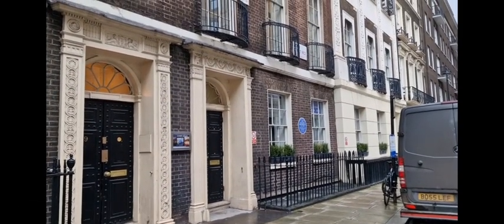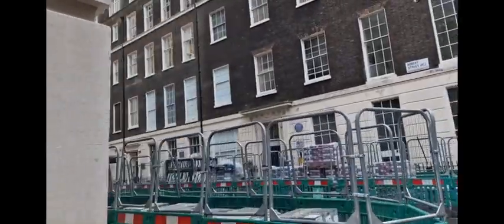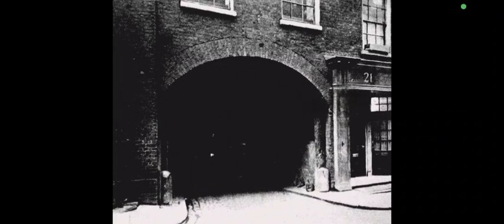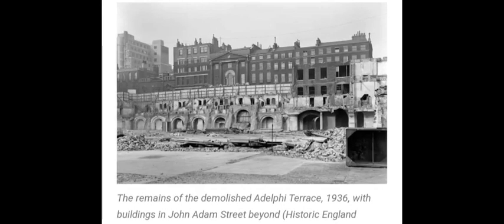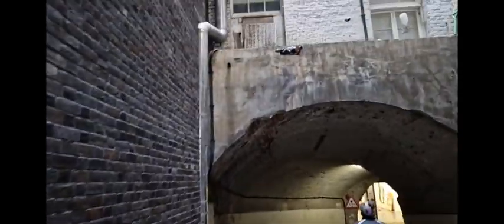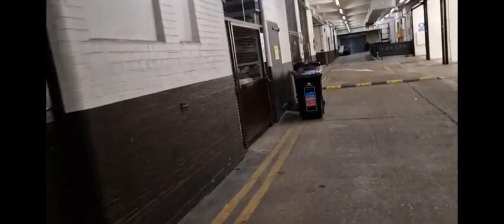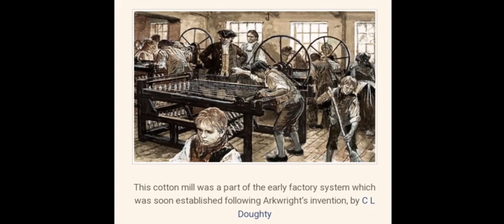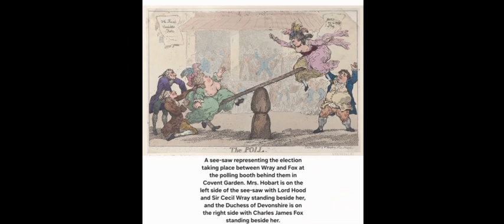Lower Robert Street "a haunted underground street" + Gentleman's Houses + Historical Images ⬇️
An underground haunted street = Gentleman's Georgian houses + historical images. Filmed on Friday 23rd February 2024.

In this 19 minutes long video = We begin in Adam Street WC2, at the house of Sir Richards Arkwright "industrialist - inventory & father of modern factory system." From there, we make our way on John Adam Street = seeing the Adelphi Hotel "keep that in mind" + the beautiful RSA building. Then onto Robert Street "for the old headquarters of The Women's Freedom League" who campaigned from that house from 1908 to 1915!. Then the site of the house of famous 18th/19th century artist & caricaturist Thomas Rowlandson.

& for the main objective of this tour = The supposedly haunted Lower Robert Street "this tunnelled street takes us right back into London's darker past, & underneath the current Adelphi Hotel." Learn about its history & the ghost of Poor Jenny, then walk under this street with me.

& at the end of the video = We have an historical look-back, at some of the locations & people "covered in our tour."